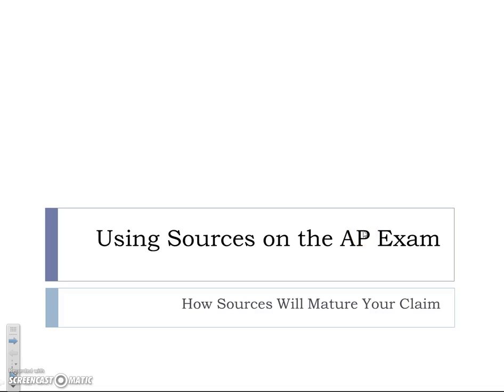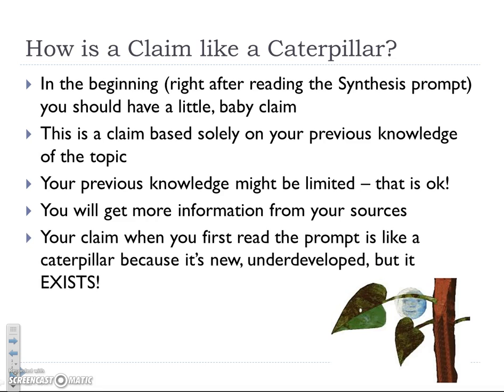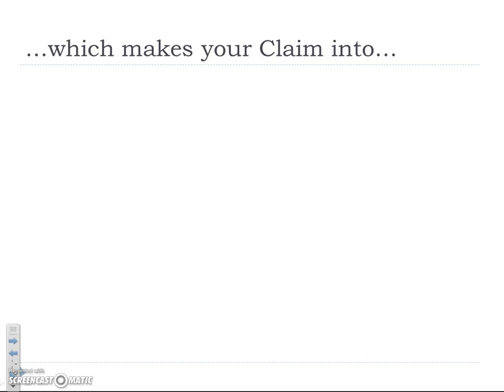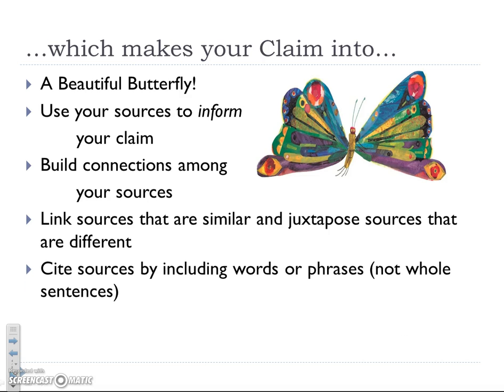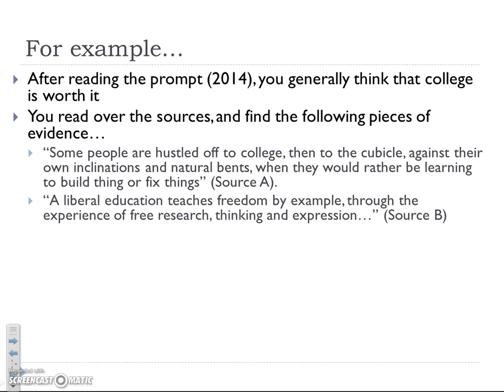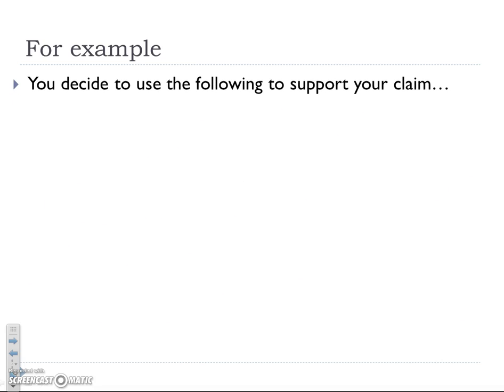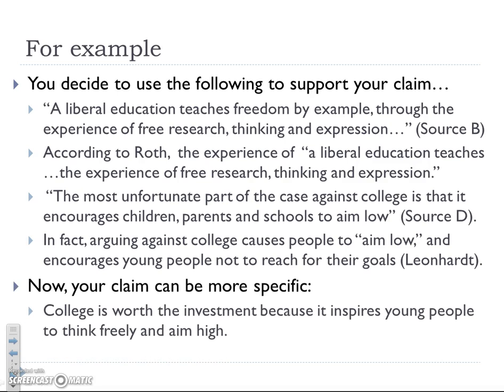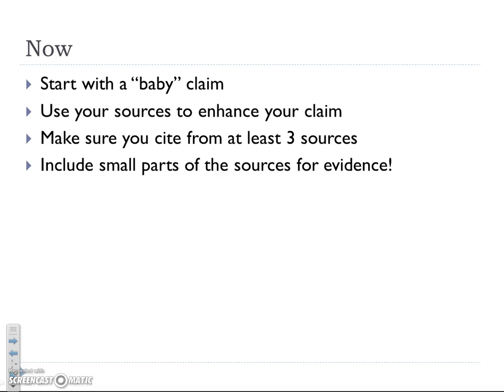Using Sources to Inform Claim